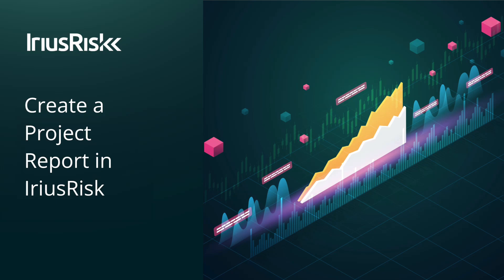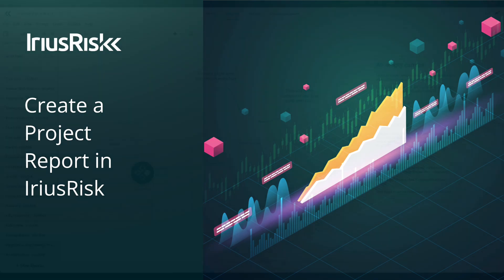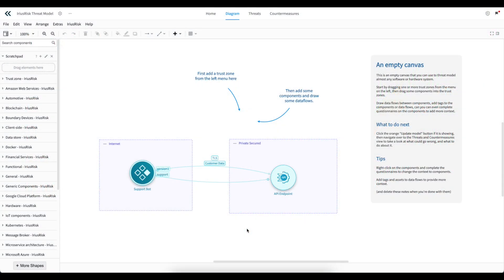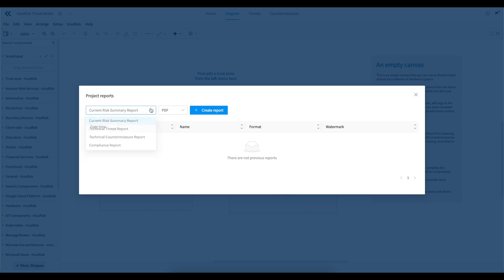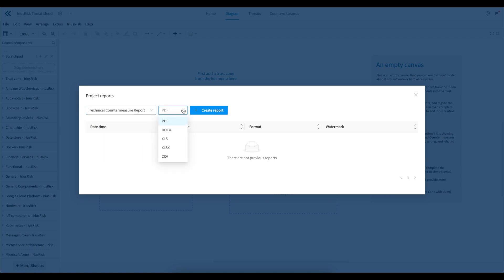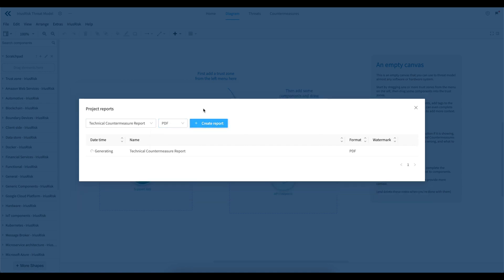Create a Project Report